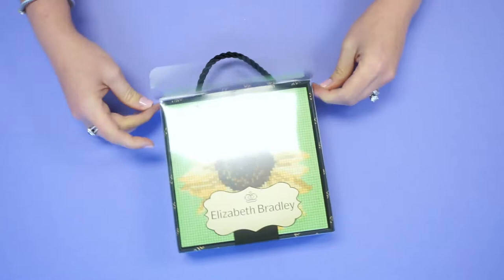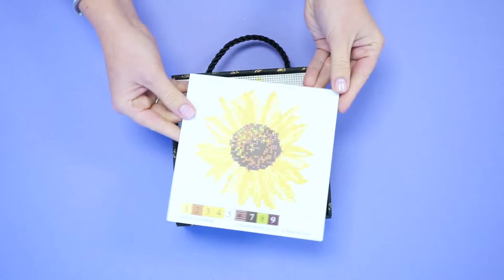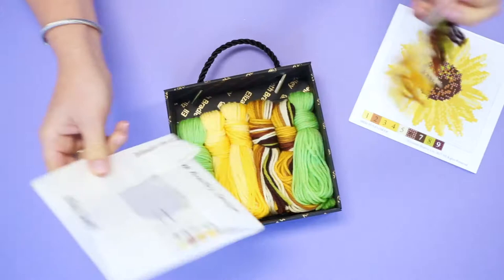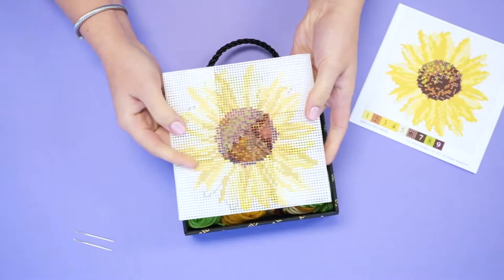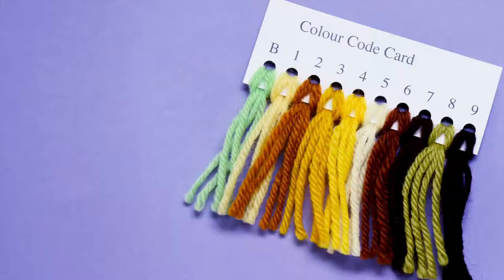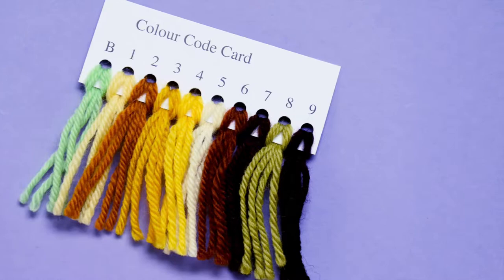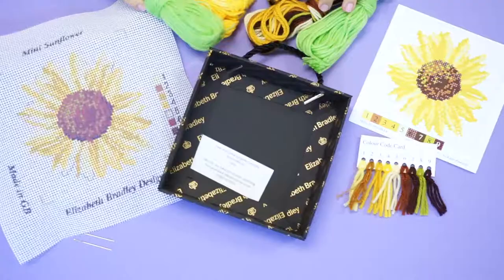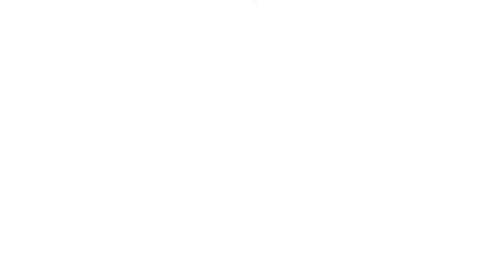What's In Your Kit | Elizabeth Bradley Design